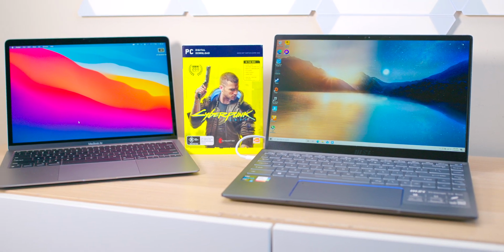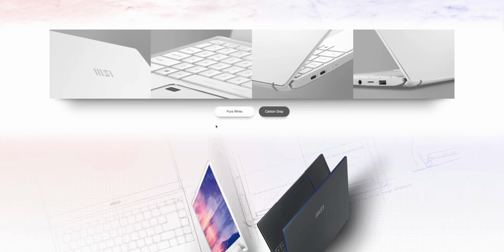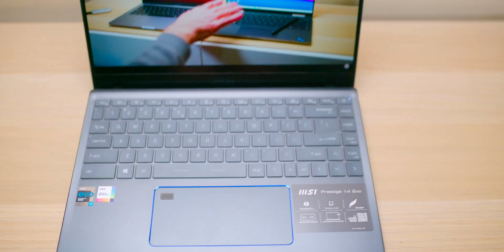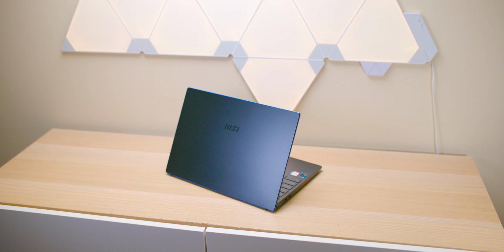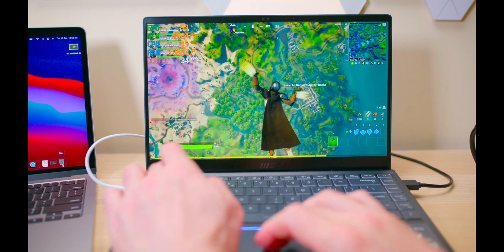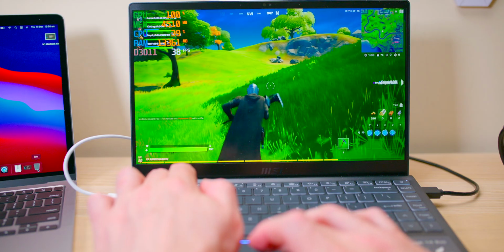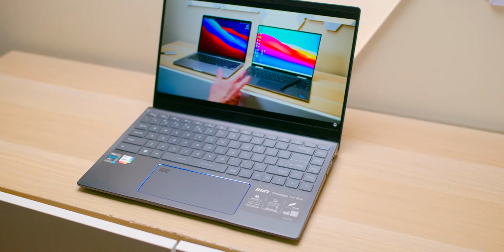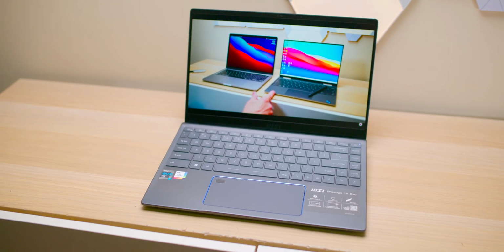MSI Prestige 14 EVO Review - 11th Gen, Xe Graphics, PCIe 4.0 up-to 7880 MBs SSD & Super Light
MSI Prestige 14 Evo EVO Review - 11th Gen intel i7 1185g7 Xe Graphics & PCIe 4.0 up-to 7880 MBs SSD.

⏩ Recommended SSD's for Laptops:

If you do this on a M1 Mac its all over - Don't Do This on Your New M1 MacBook Air, MacBook Pro 13 and Mac Mini. Looking into install MacOs Big Sur startup security utility, disk utility, recovery